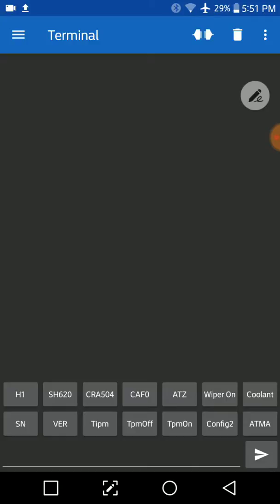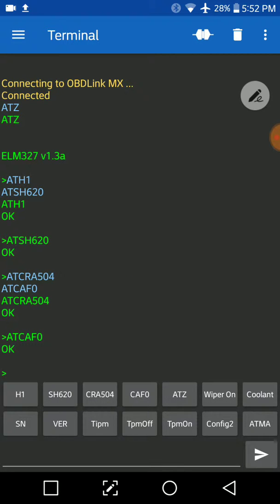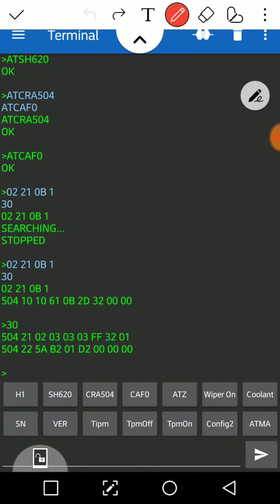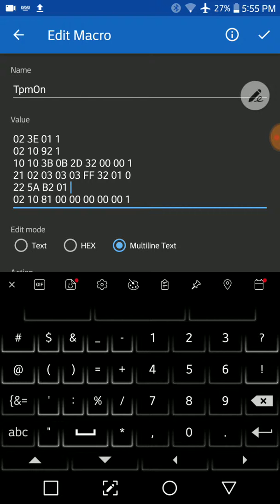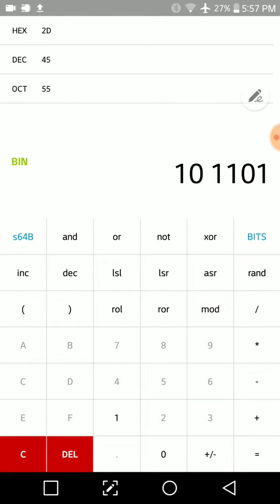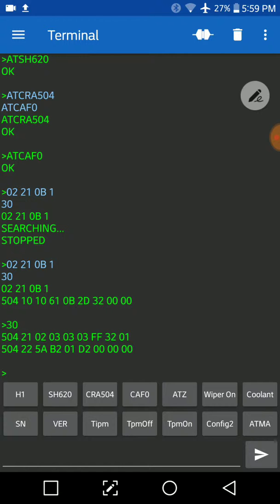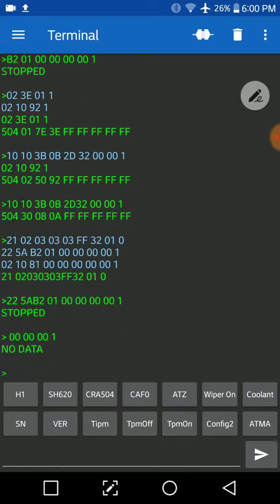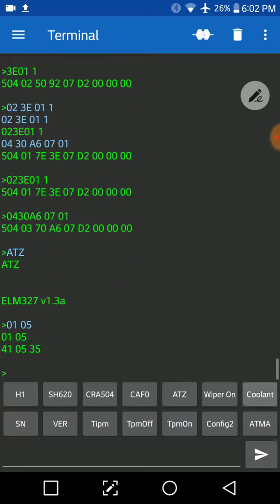Chrysler/Dodge - disabling enabling TPMS the manual way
I am disabling and enabling TPMS system on my 2014 Dodge Grand Caravan using Obdlink MX Elm327 bluetooth adapter and Serial Bluetooth Terminal app.